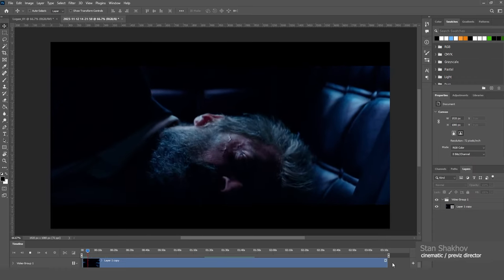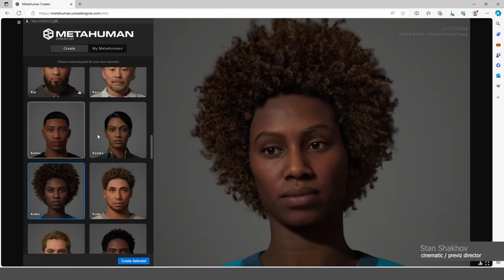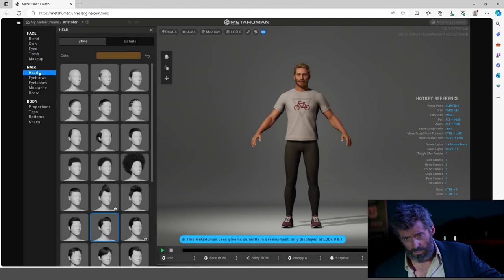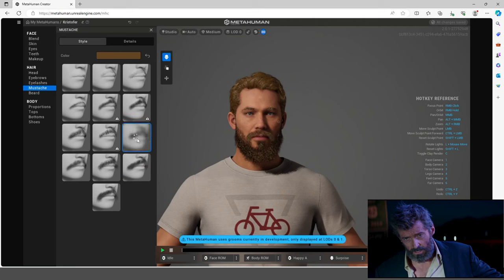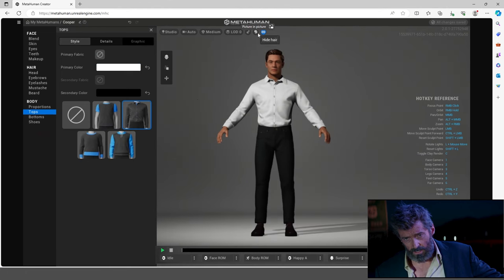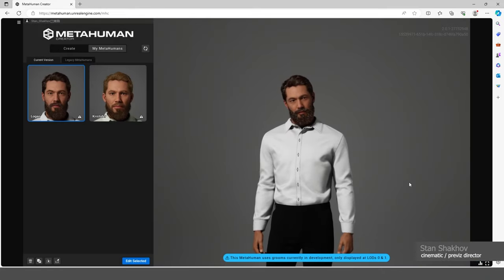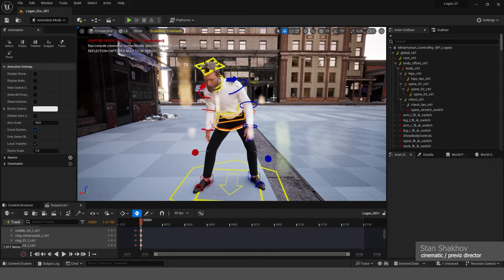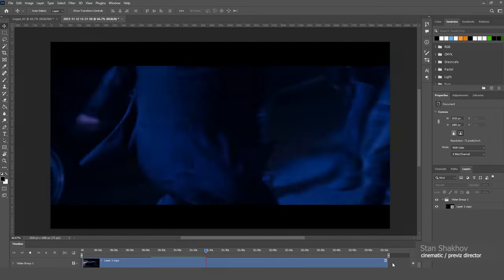Cinematic in Unreal Engine 5.3 | Part 1 Creating Character in METAHUMAN - Putting Character in Pose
Today we are working on the first part of the cinematic. Create a character in METAHUMAN and pose him in Unreal Engine using Control Rig. Selecting a location for the future previz.